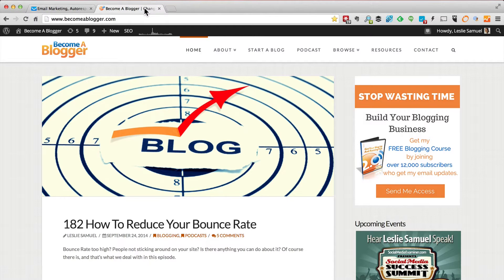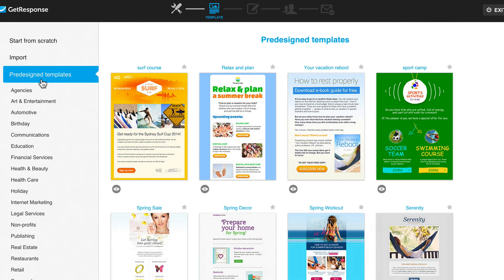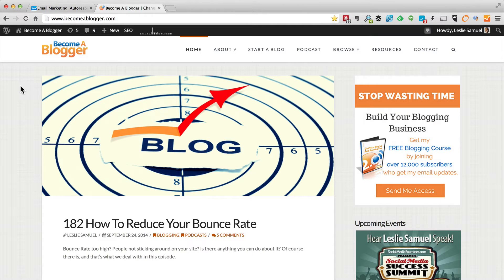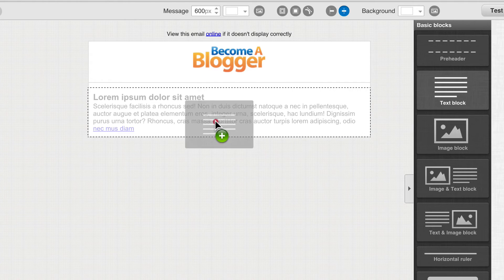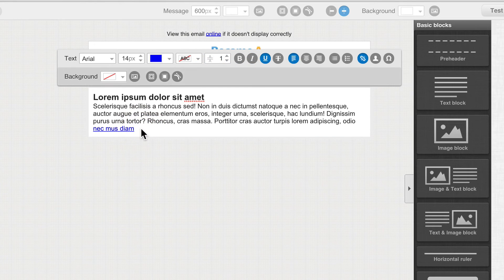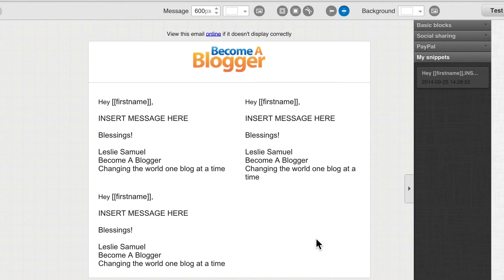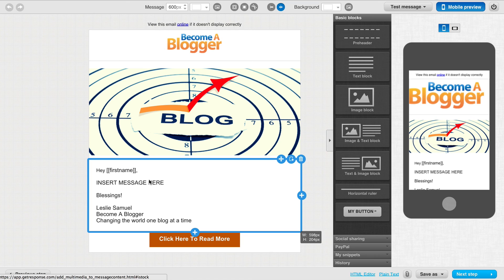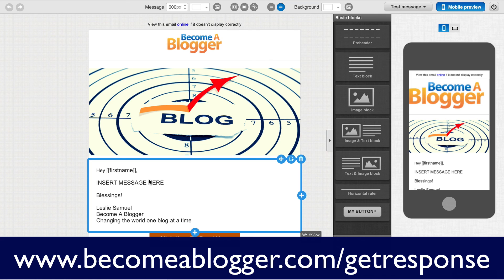How To Create A Custom Email Template in GetResponse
- In this video, I walk you through how to build a custom email template from scratch. One that matches the design of your site. You don't have to be a designer or use HTML. All you need is this video :)